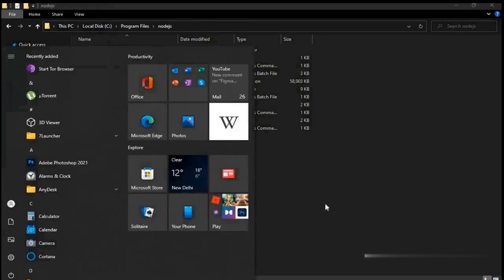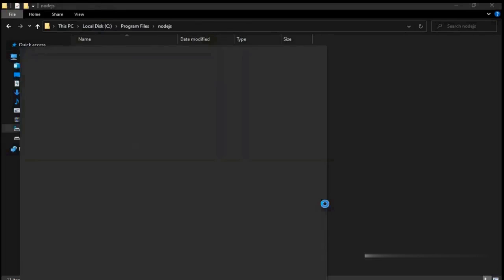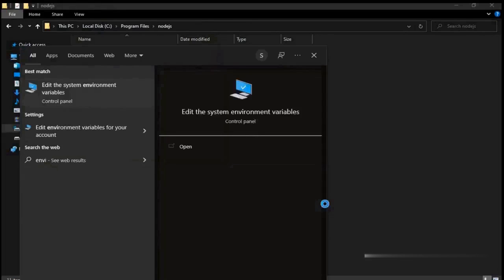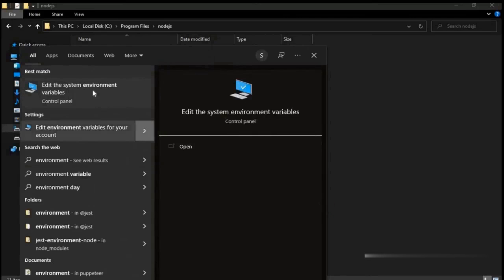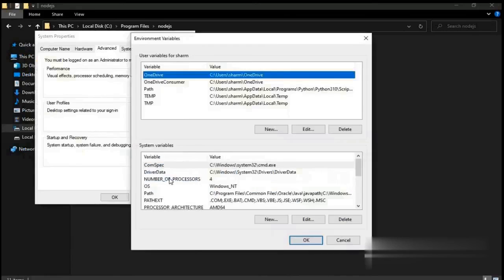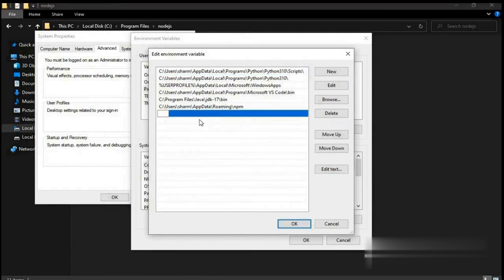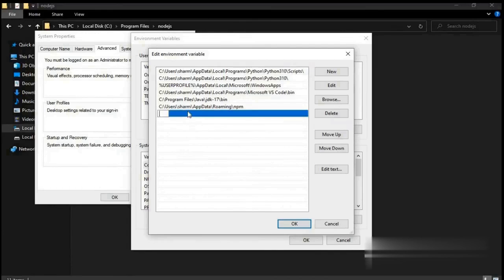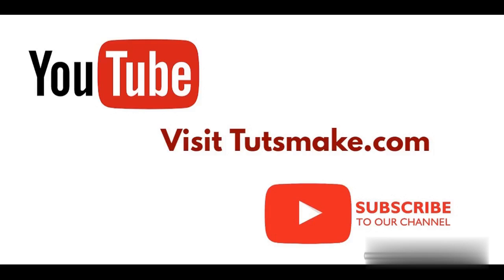Set Node Js Path to System Environment Variable in Windows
To set Node.js or npm path to system environment variables on Windows 11|10, you need to add the Node.js installation directory to the PATH environment variable.

node js set environment variable windows,
set environment variable for node js in windows 11,
how to set path variable for node js in windows,
how to add node js path in environment variable windows 11,
how to add node to path windows,
node js environment variables windows cmd,
how to set path in node js command prompt,
set node js path to system environment variables windows,